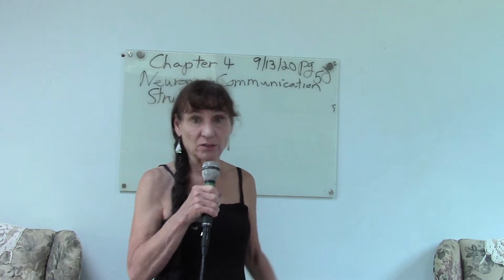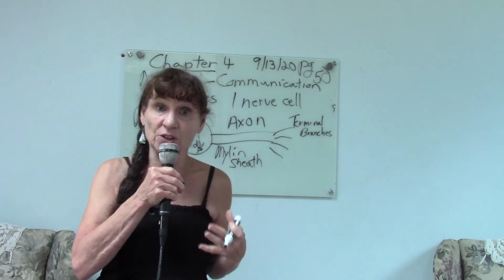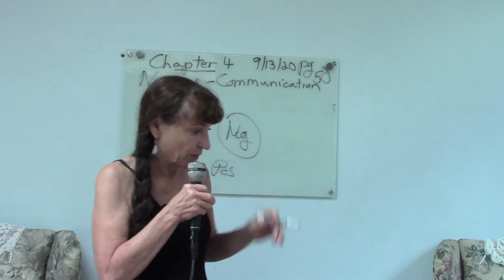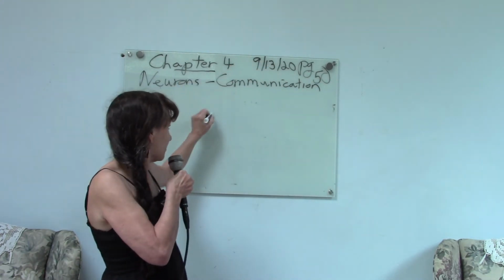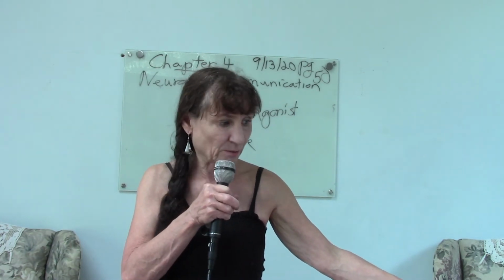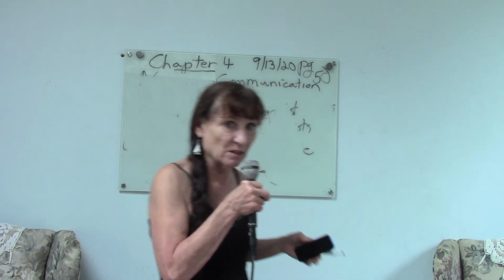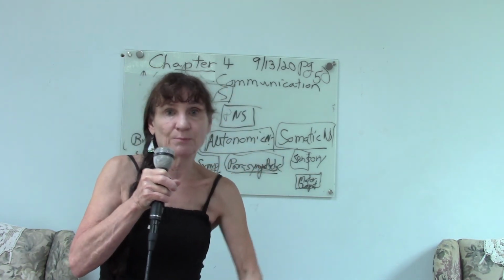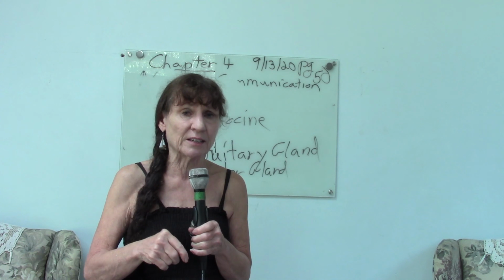9:13 Chapter 4